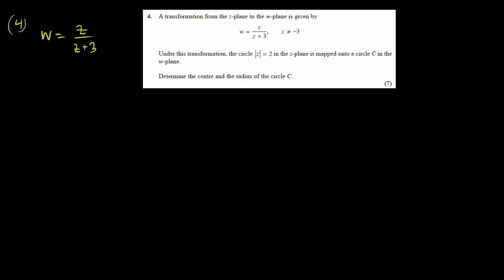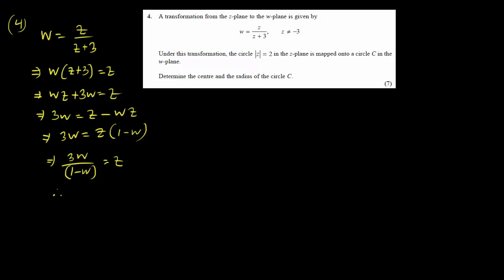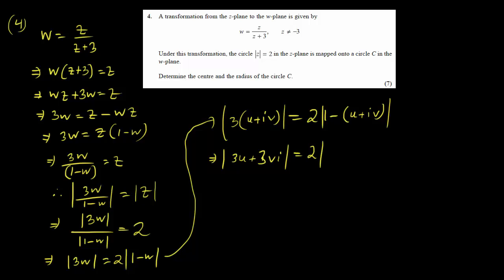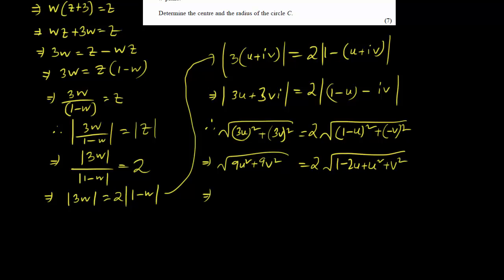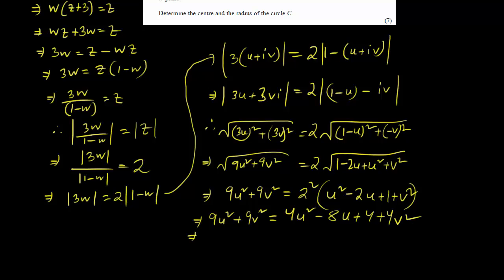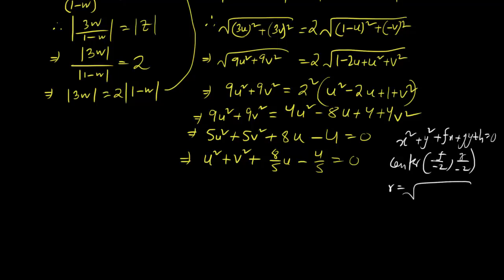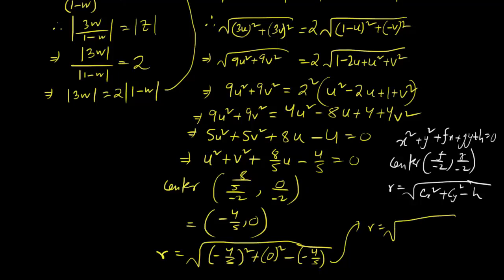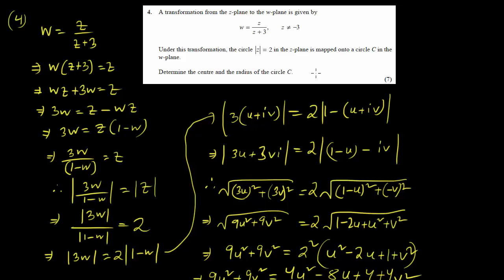F2 2014 June (Q4 Complex No. w-plane Transformation)